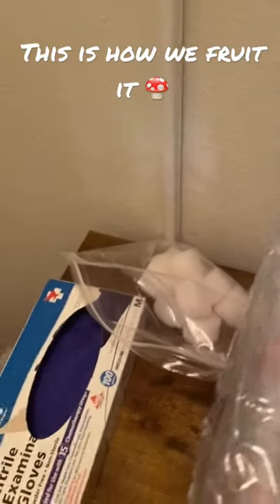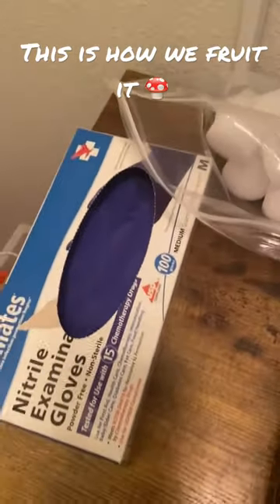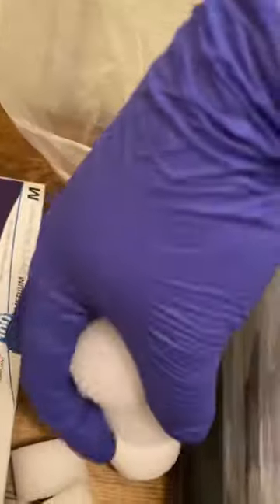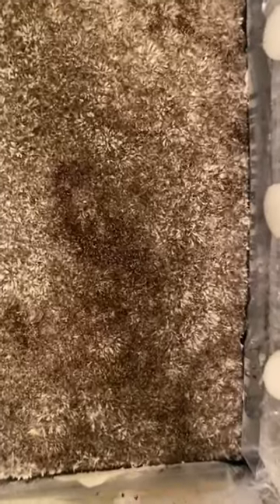Time for mushroom fruiting!!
My mushroom monotub is fully colonized and ready to enter the fruiting stage.  Make sure your work space is as sterile as possible to avoid introducing any contaminants to your tub.  I am replacing all the red plastic plugs with the foam plugs to encourage more fresh air exchange.  I will also be fanning my monotub 2-3 times a day to replace the CO2 with Oxygen and allow the mushrooms to breath and fruit 🍄
Should start to see pinning In the next few days .